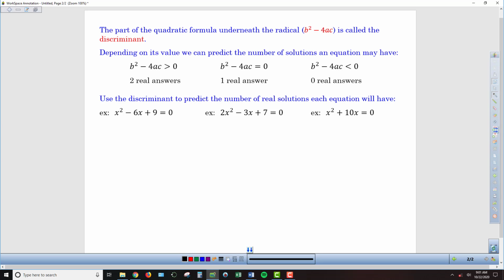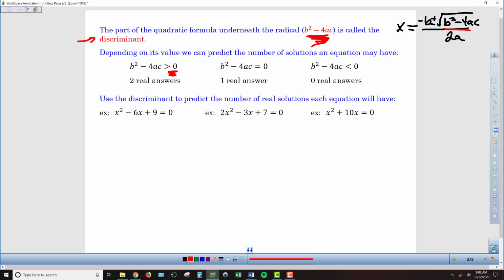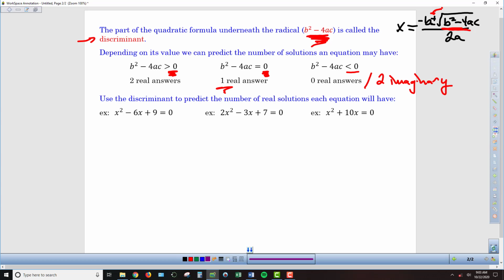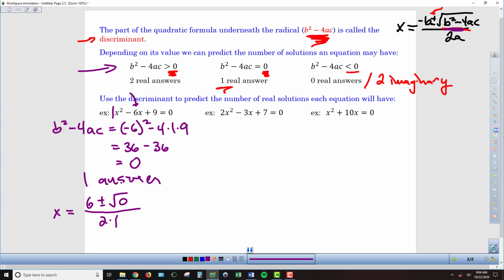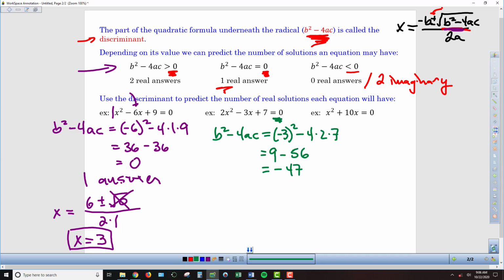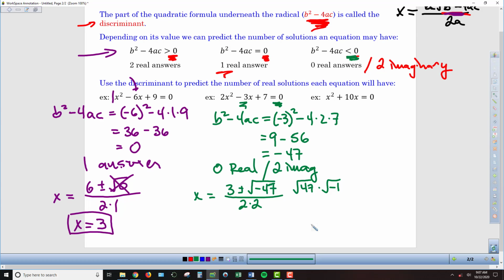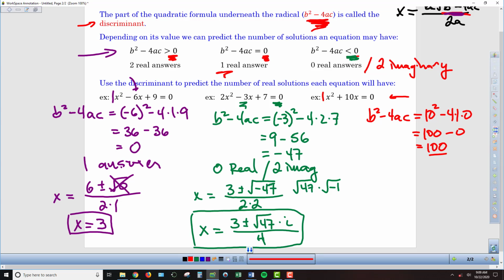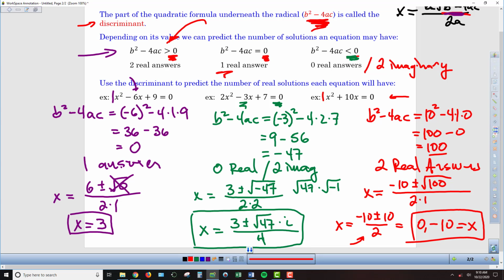Alg2 Chapter 3-4a Using the Quadratic Formula - Lesson Video 2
Explanation of how the discriminant can be used to determine the number and nature of the solutions of a quadratic equation.